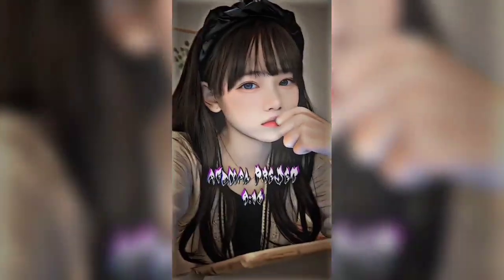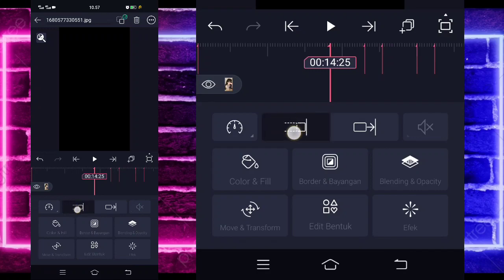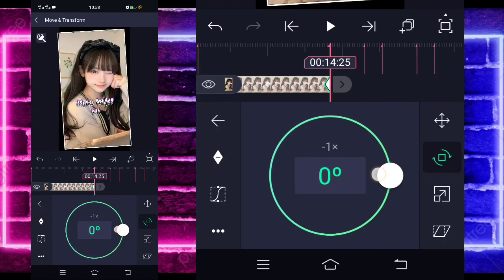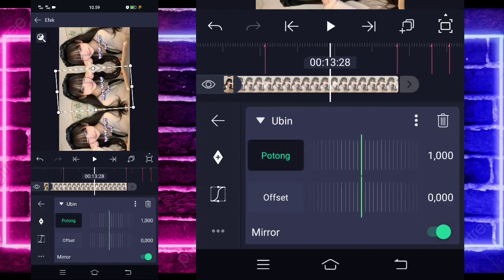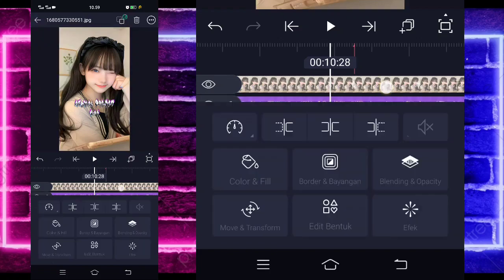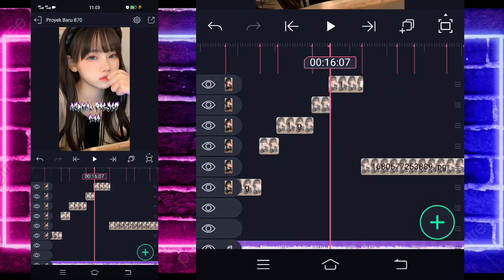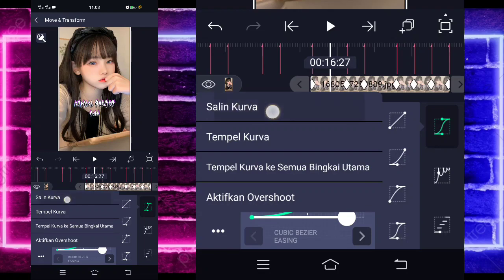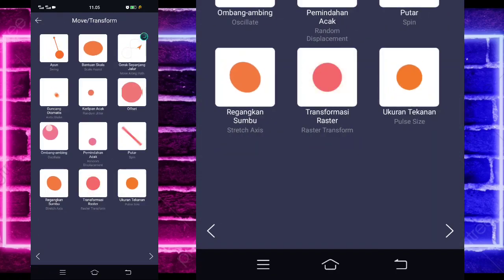Tutorial Jedag Jedug Alight Motion DJ ELSA BALONTE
🔰SEMUA BAHAN CEK DI PIN KOMENTAR🔰